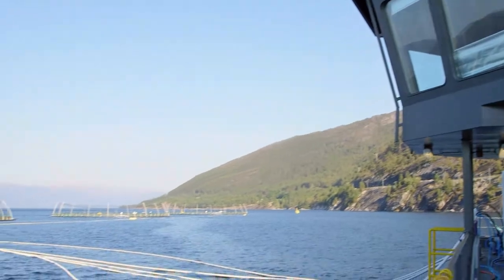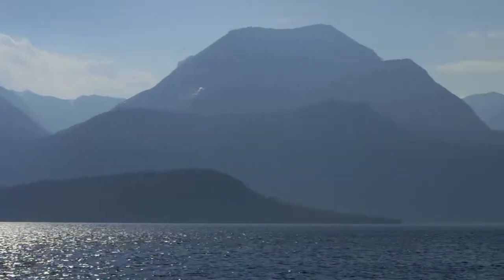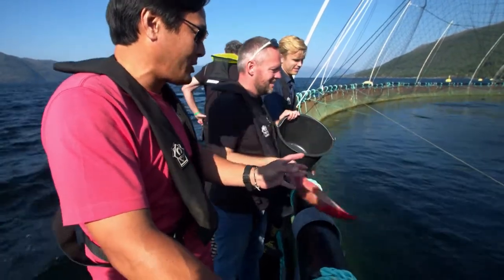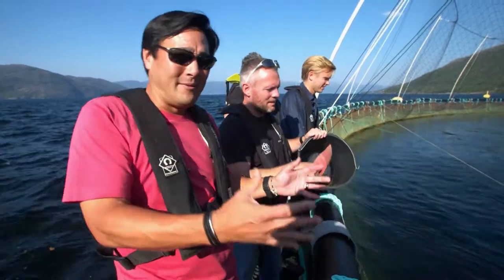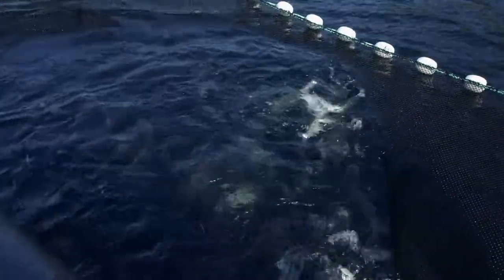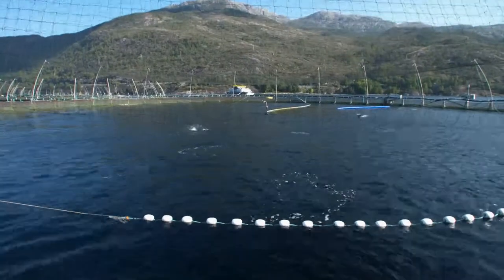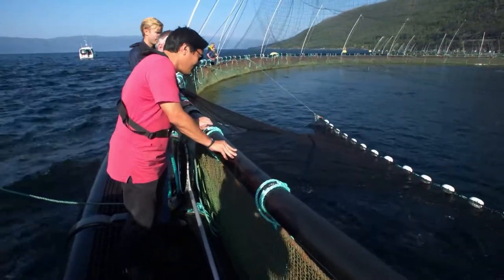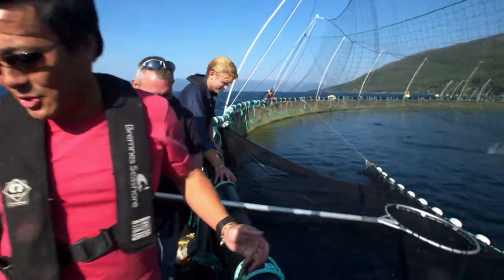Chef Ming Tsai Talks Salmon with Award-Winning Chef Geir Skeie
In part two of this four-part series, Chef Ming Tsai heads to Stord, Norway, to meet Norwegian Chef Geir Skeie and learn about Norway’s world-renowned aquaculture industry.